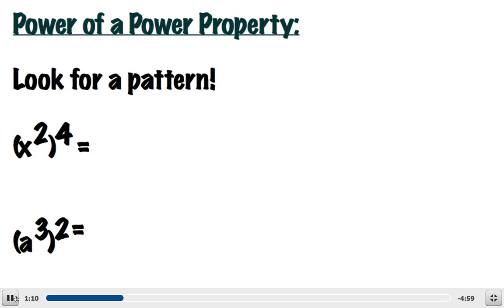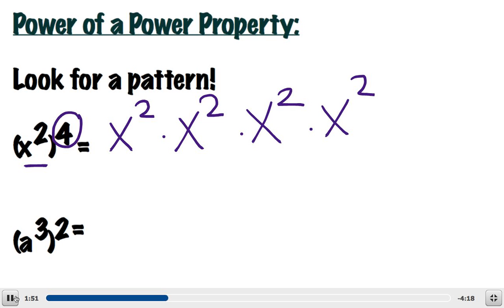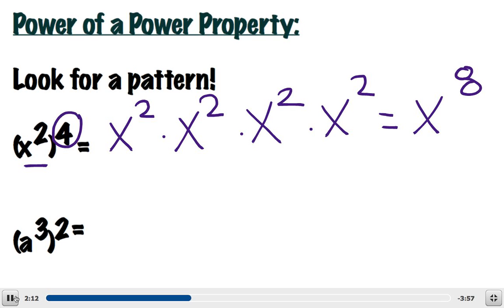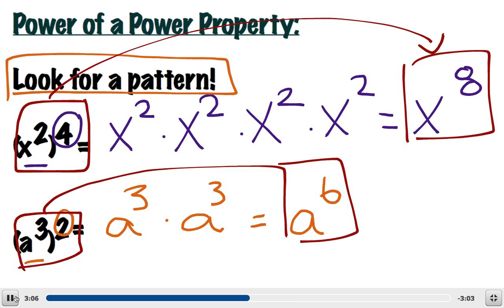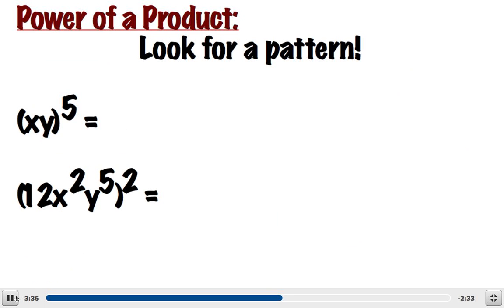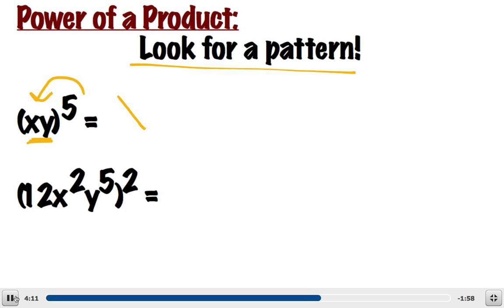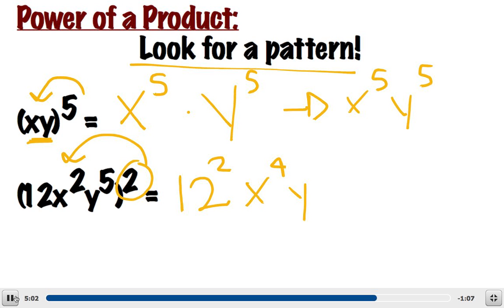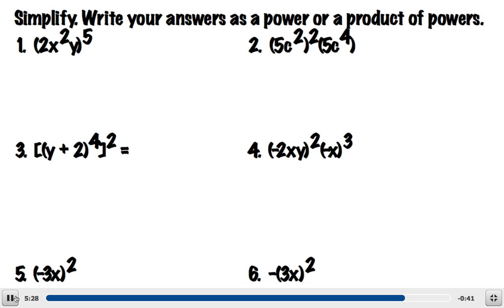8-2 Same Base